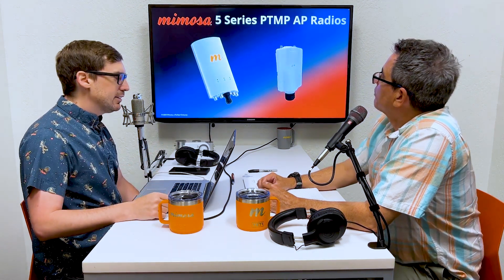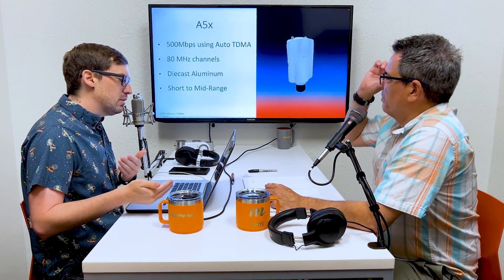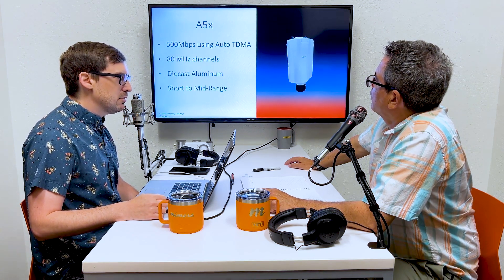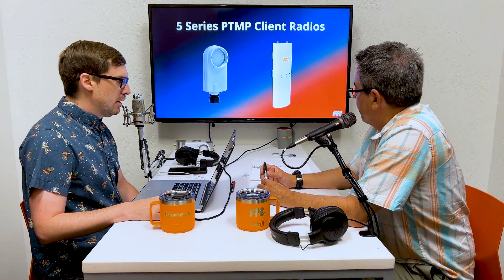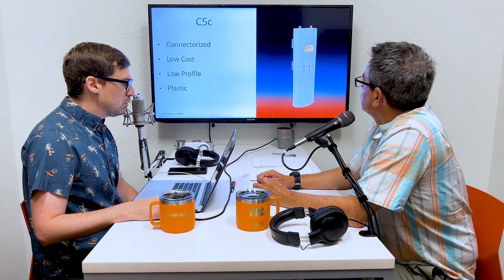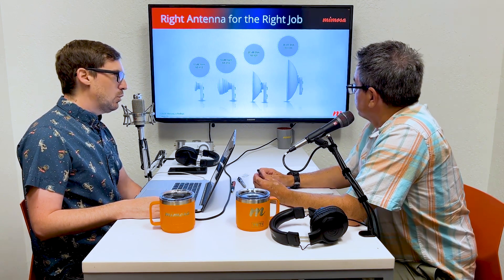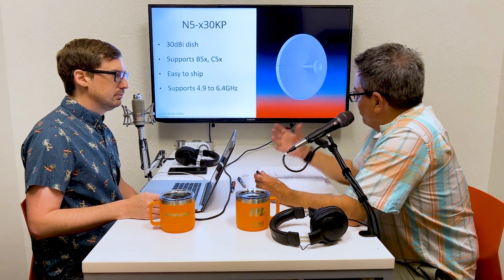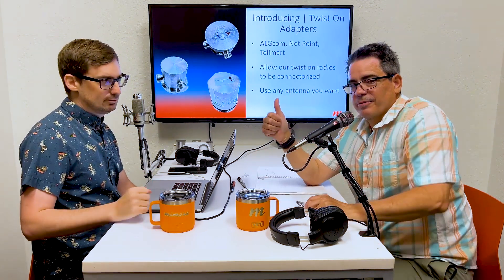Mimosa TechTalk Episode #43: Mimosa's 5-Series Point-to-Multipoint | Antennas, Adapters and More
Join our latest episode of Mimosa's TechTalk Podcast as we dive into the innovative world of our tried-and-true 5-series point-to-multipoint products. Resident experts, Dustin Stock and Eric Thompson, will explore the importance of a point-to-multipoint deployment and of course will talk about Mimosa's game changing line-up, including the A5c, A5x, C5x, and C5c.

Whether you're a seasoned professional or new to wireless networking, this episode offers valuable insights and tips to enhance your connectivity solutions. Don't miss out on learning how our 5-series can revolutionize your network performance and efficiency. Tune in now!

To find the closest distributor or retailer to you, please